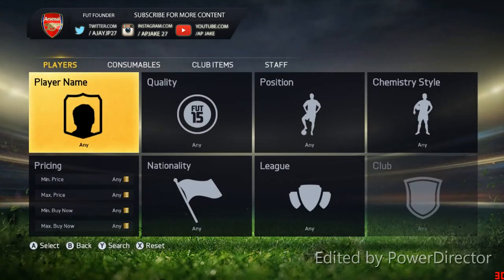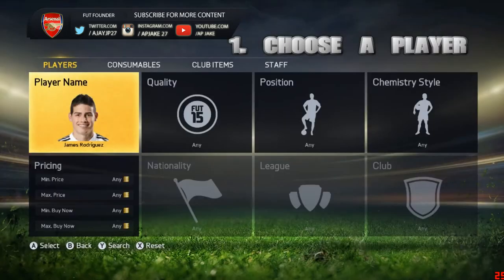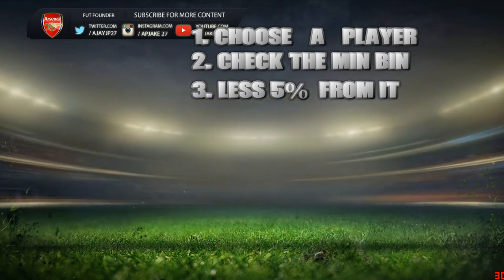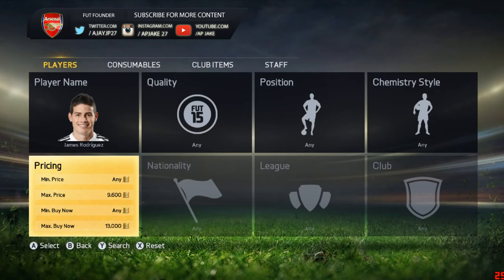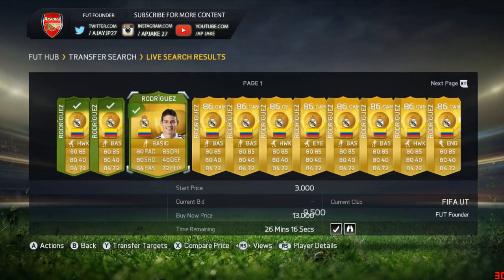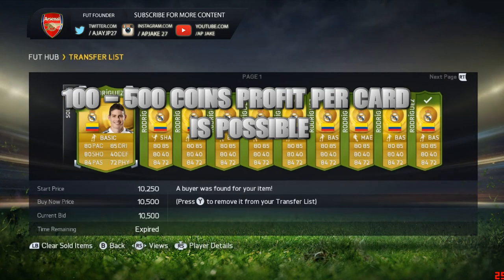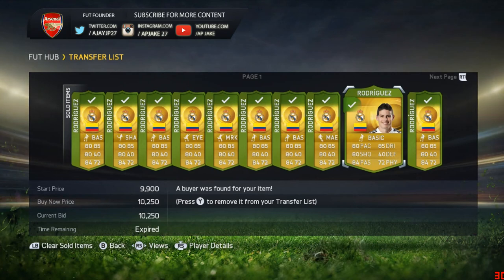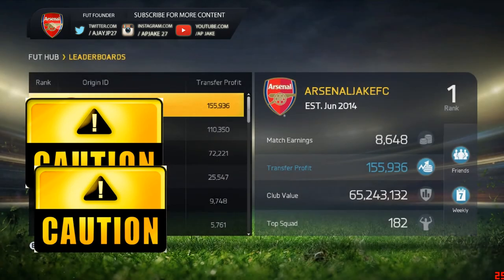TRADING WITH CAPS INSANE 150 K IN 2 HRS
SURE EVERYONE CAN MAKE 150 K IF U TRY HARD.

HI GUYS .

YOUR FEEDBACKS WILL BE APPRECIATED.

AP JAKE